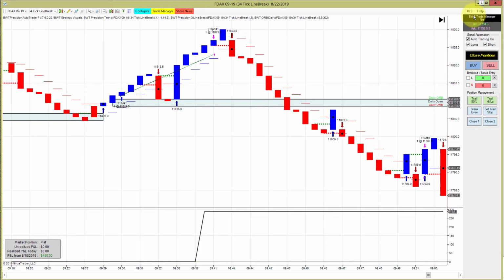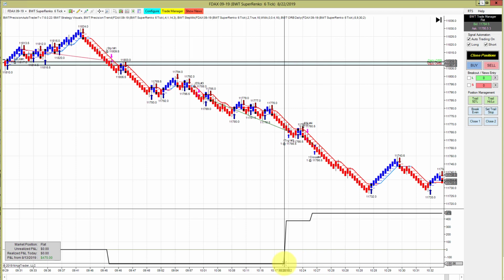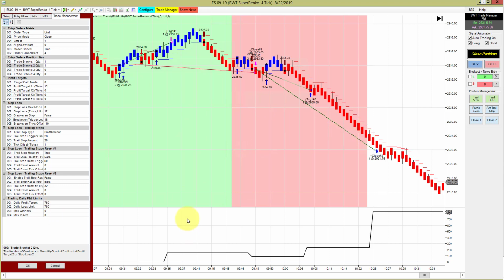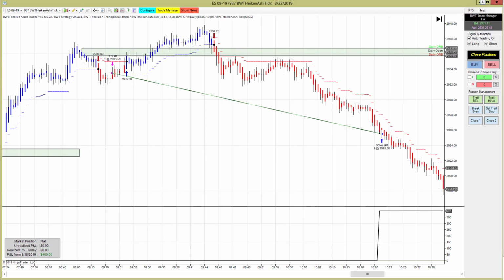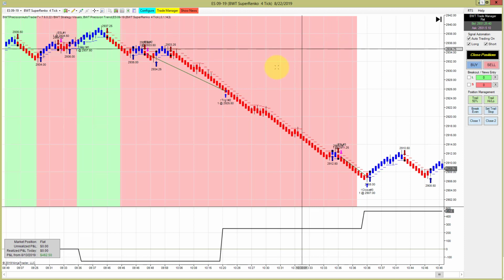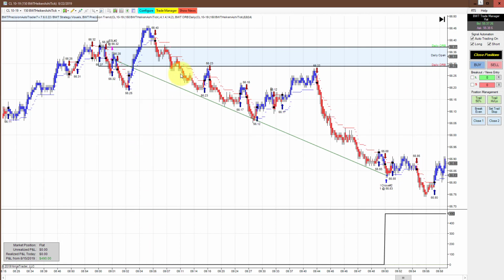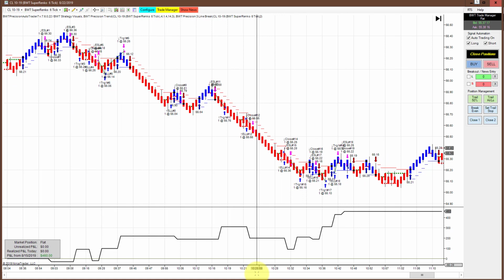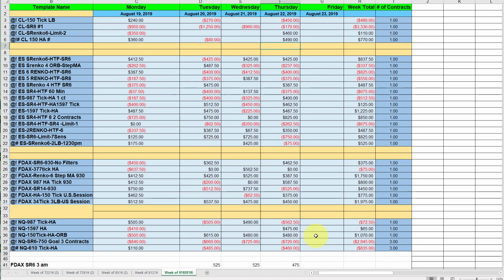High Time Frame Filter Discussion, 100% Ninjatrader Automated Trading, BWT Autotrader-VLog #790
Thursdsay Recap, High Time Frame Filter and Performance Discussion, 100% Ninjatrader Automated Trading, BWT Autotrader-VLog #790